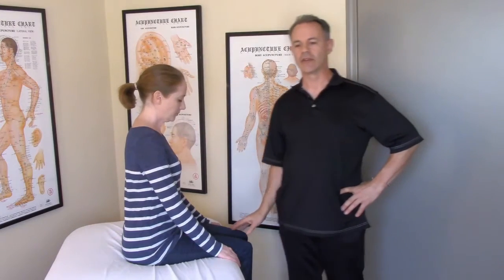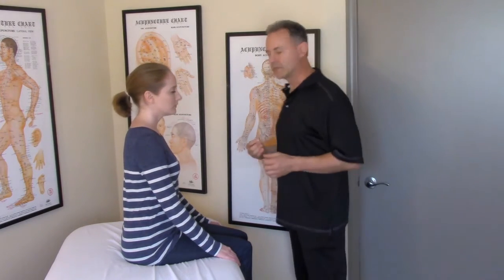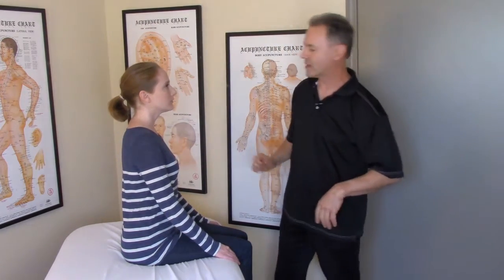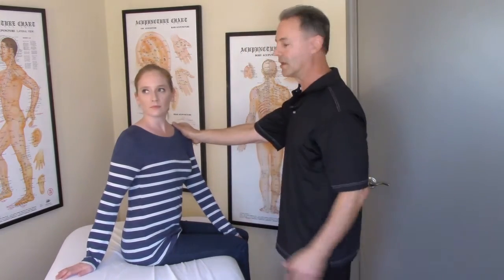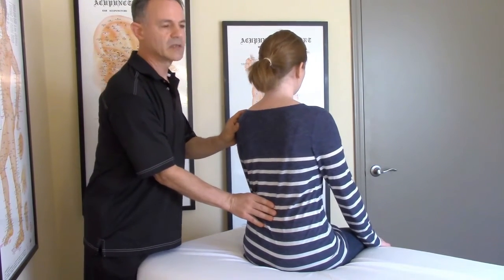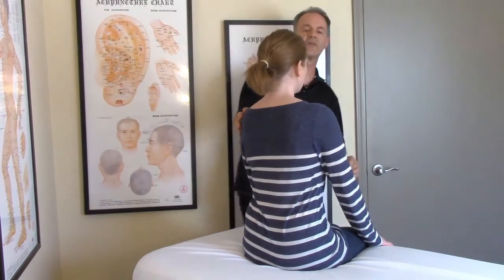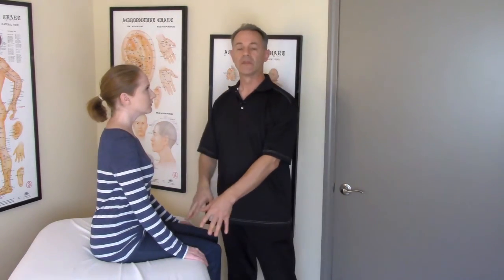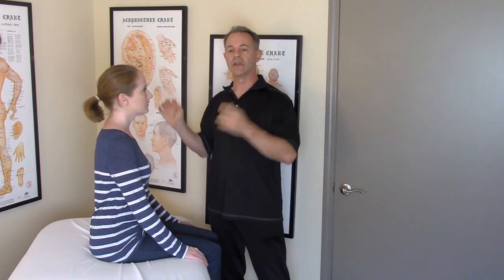Neuromuscular Therapy: The Nemerov Method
Integrating the Nemerov Method principles and protocols into your knowledge base can more quickly resolve biomechanical dysfunction. This 14 CE hour course will teach you to engage your client’s motor control center, resulting in longer lasting results with less effort, accelerated injury resolution, and reduced recurrence.

The Method is complementary to—not in competition with—existing manual therapies (e.g. Orthopedic Massage, Myofascial Release). The Nemerov Method—the product of over 25 years of research and development—combines the functional principles of Motor Control Theory with functional muscle testing, helping you better assess and correct compensatory patterns resulting from traumatic injury and repetitive strain/overuse.